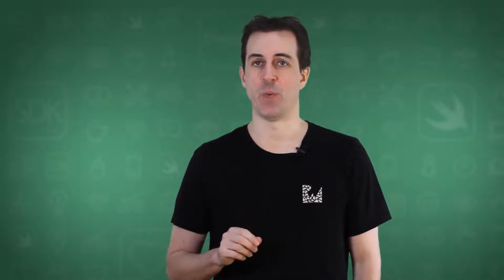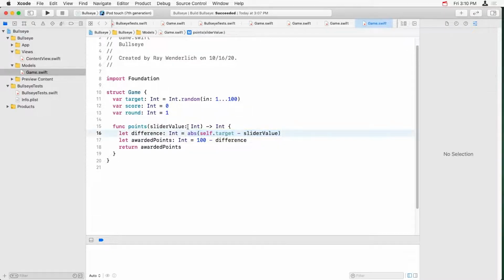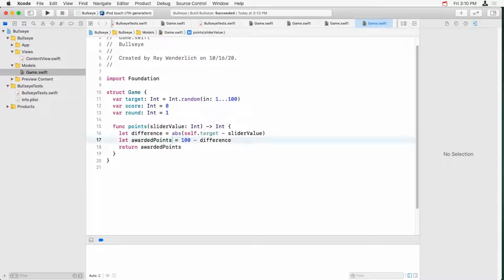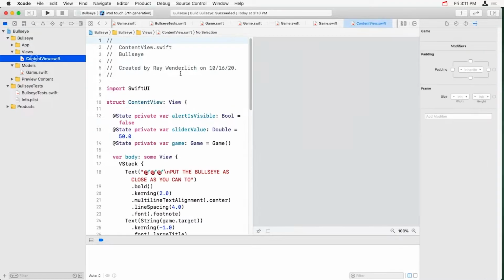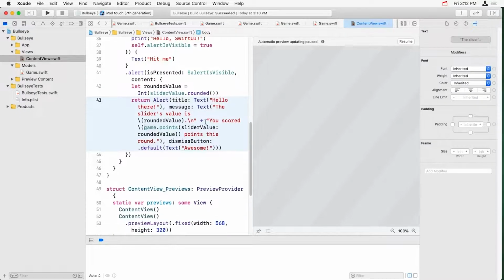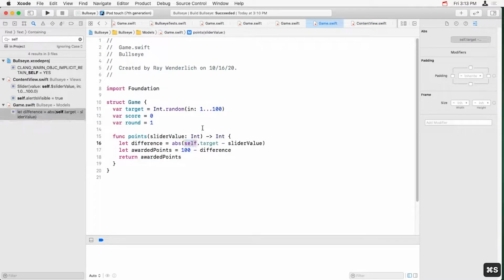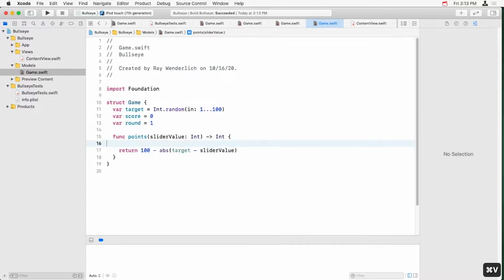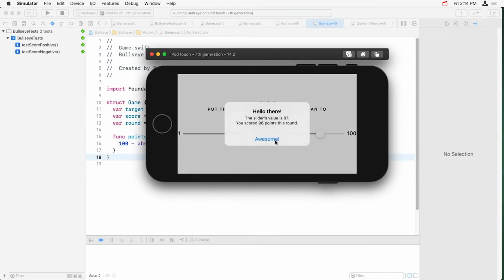1.28. Type Inference